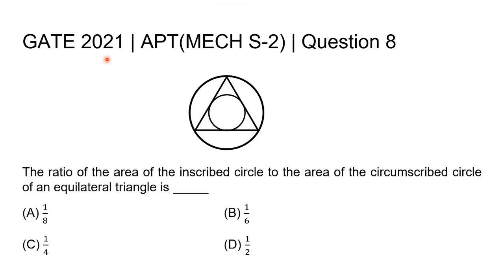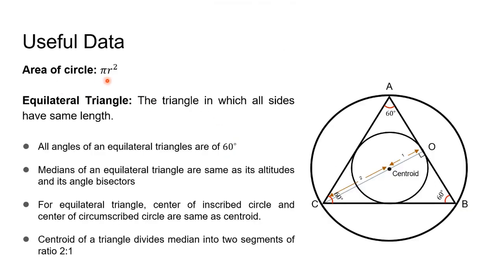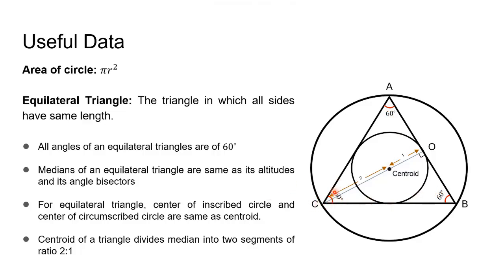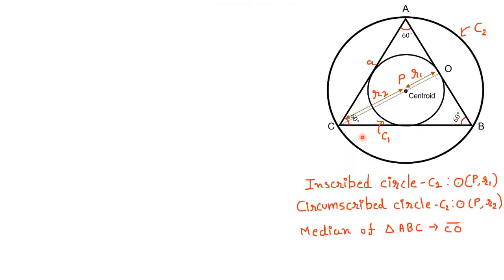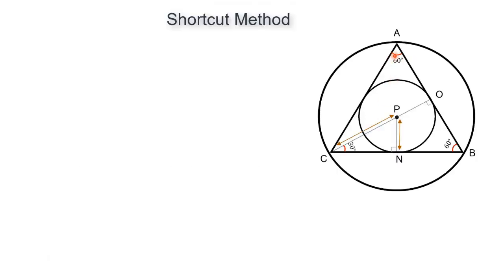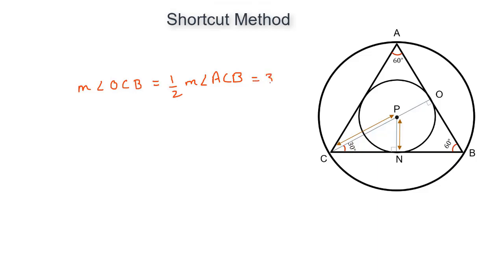Q8 APT ME 2021 S2